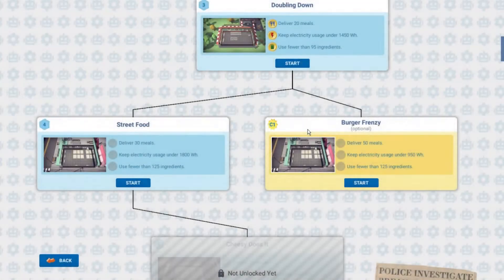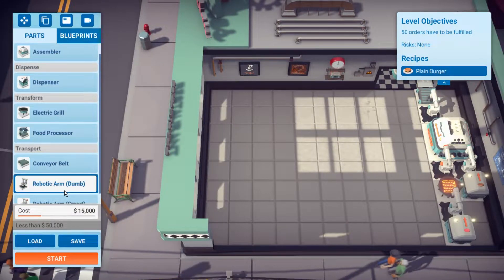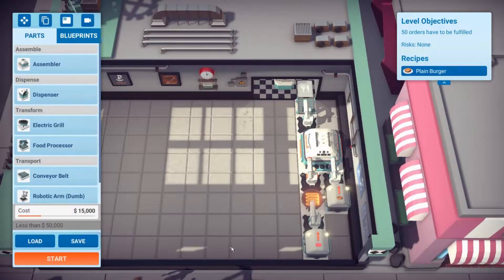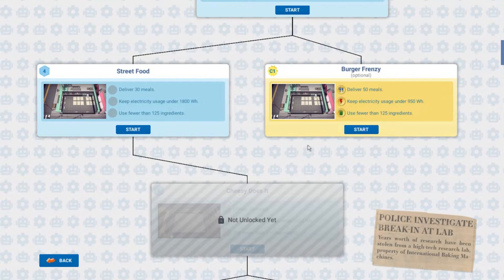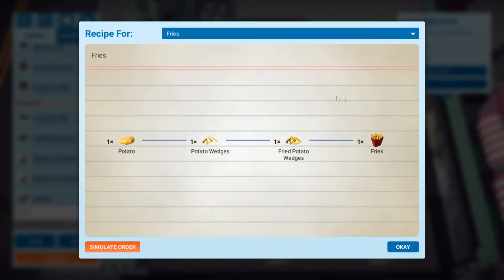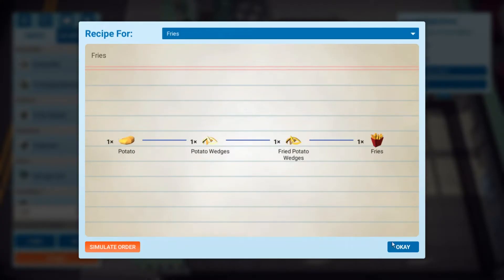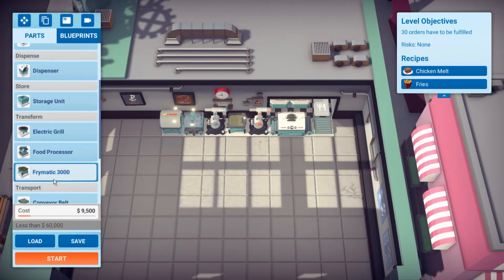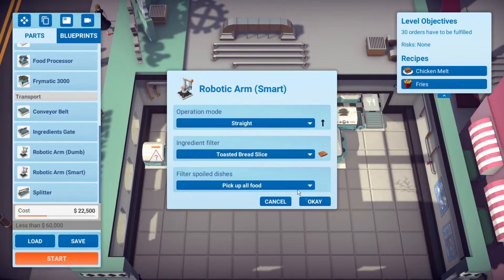Automachef Gameplay #5 - First Challenge!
Social

PSN: CaptainBubblezzz